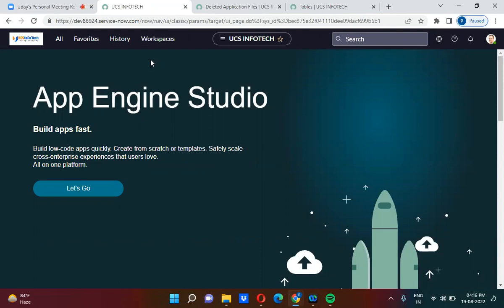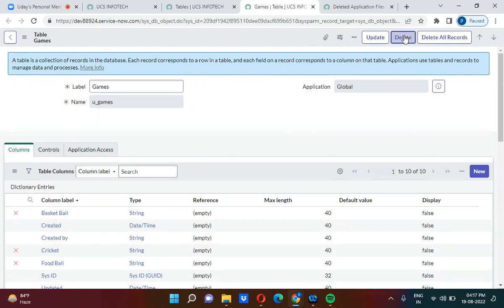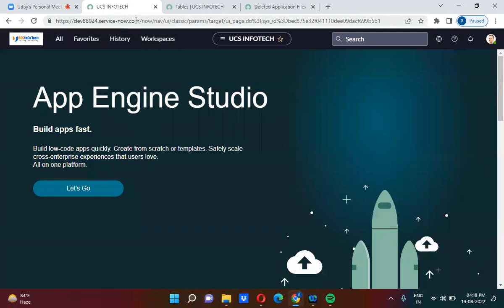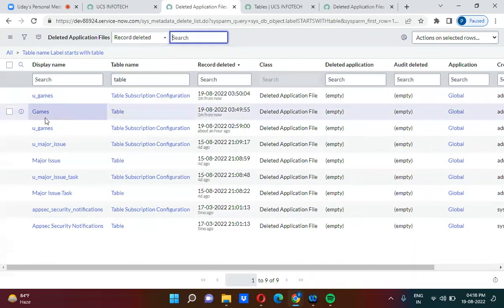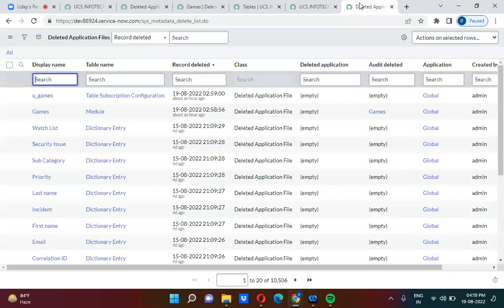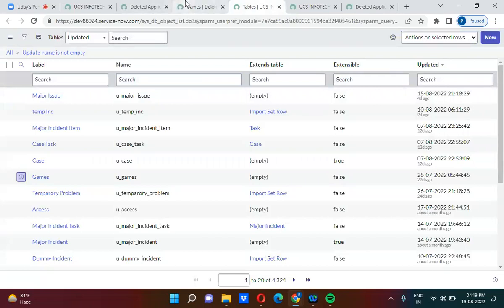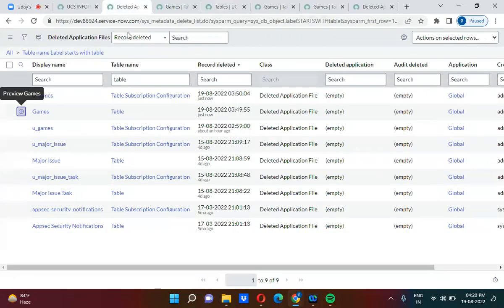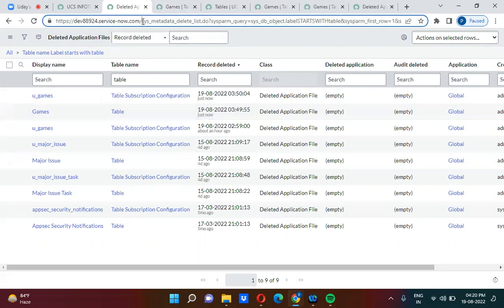Recover the deleted tables in ServiceNow explained in detail by Uday Gadiparthi